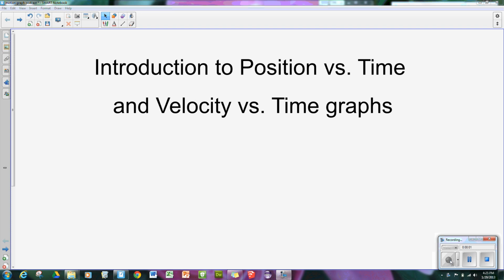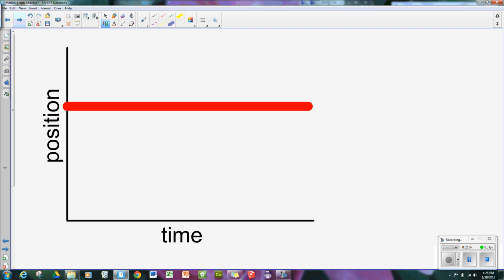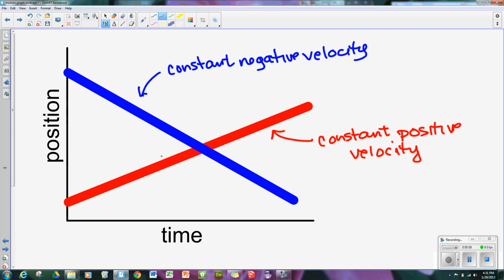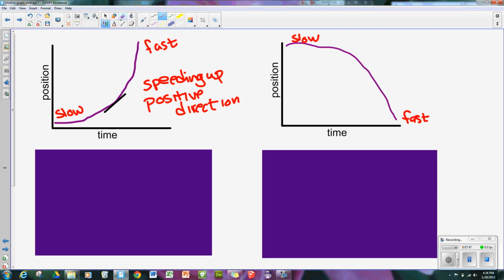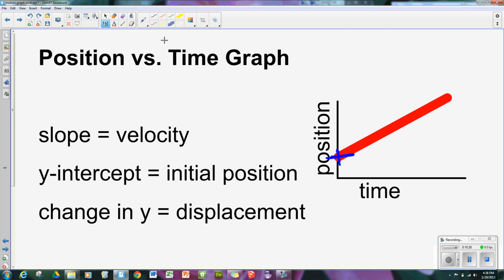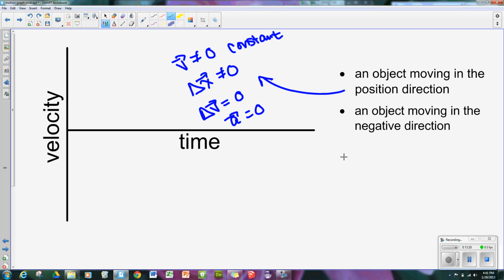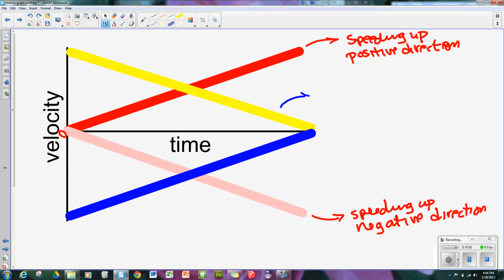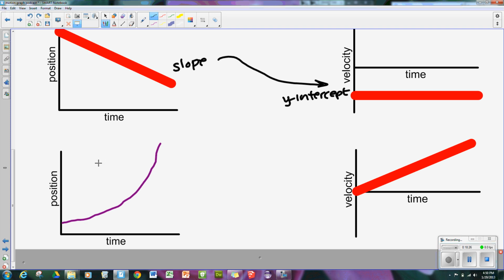introduction to motion graphs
An introduction to position vs. time graphs and velocity vs. time graphs.